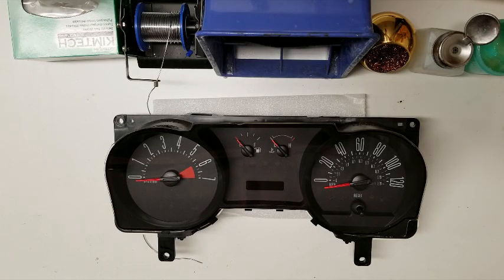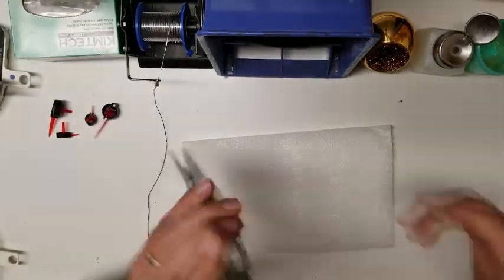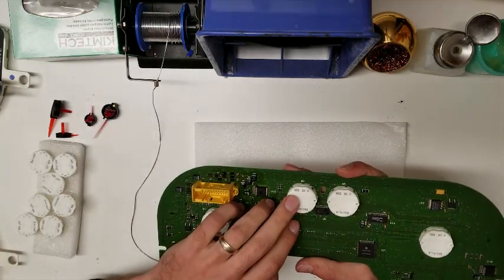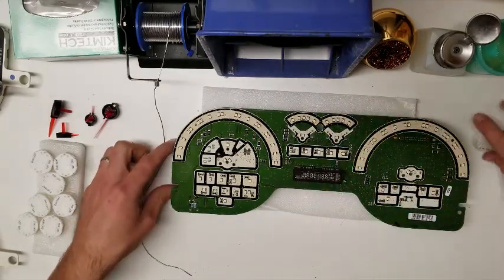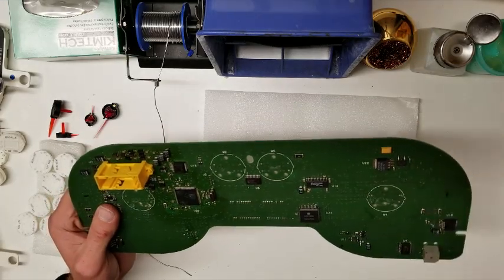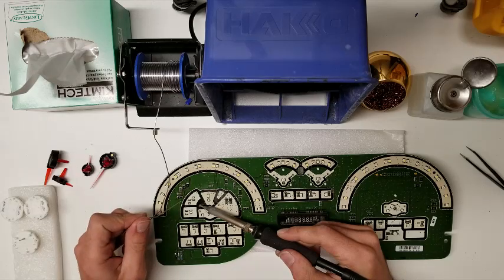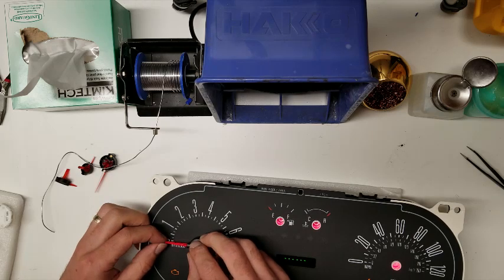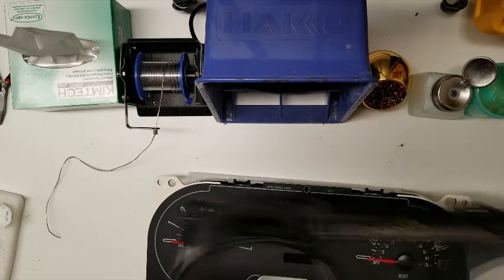2005 Ford Mustang How To Repair Instrument Cluster Gauges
This video demonstrates our method of repairing an instrument cluster out of a 2005 Ford Mustang. This repair is fairly simple and with the right tools can be done in about 25 minutes.
I apologize for being out of frame there a few times, this is one of my first.

Link to the repair service.